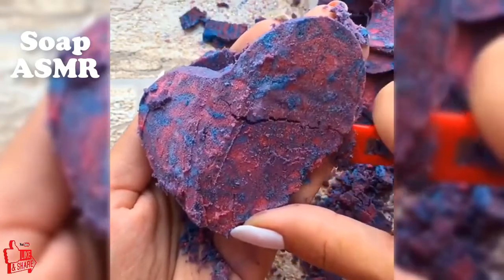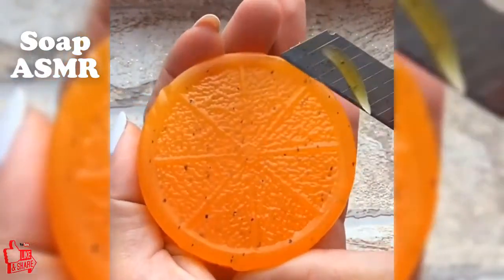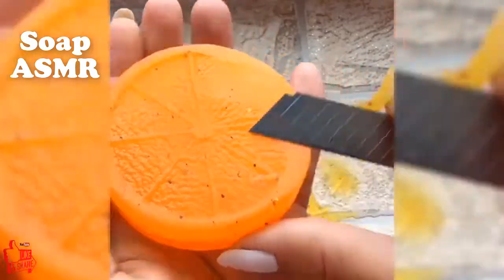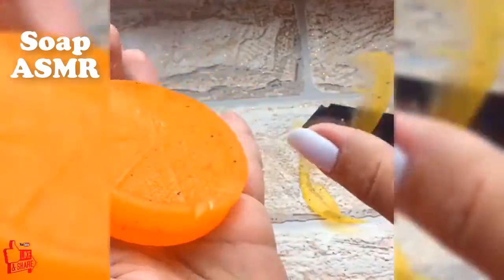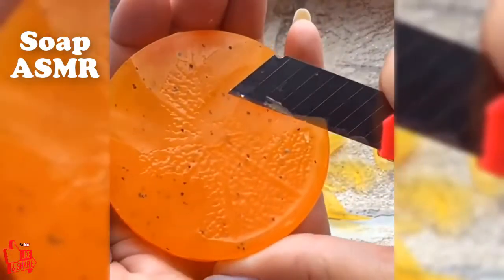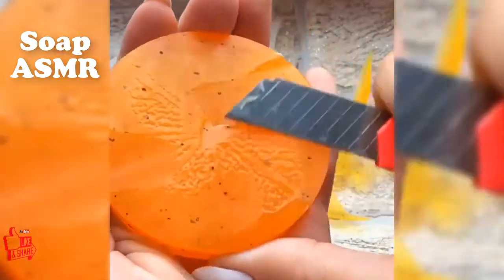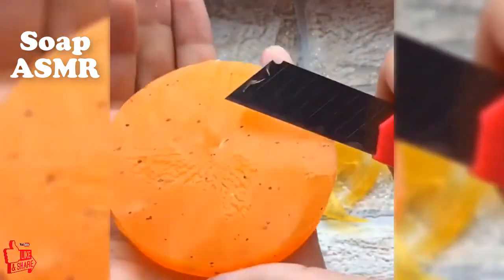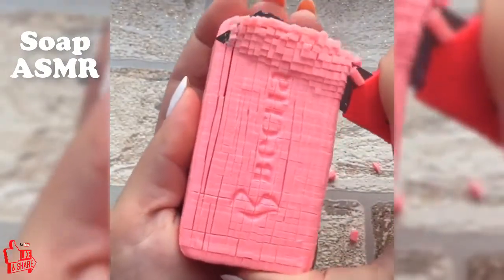65 Soap Carving ASMR ! Relaxing Sounds !